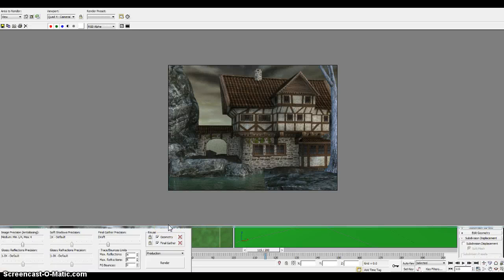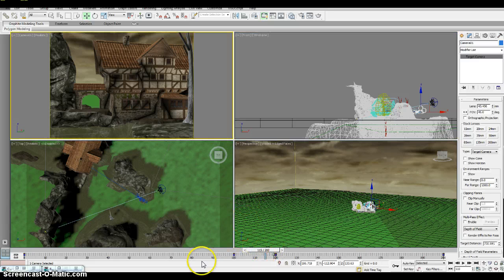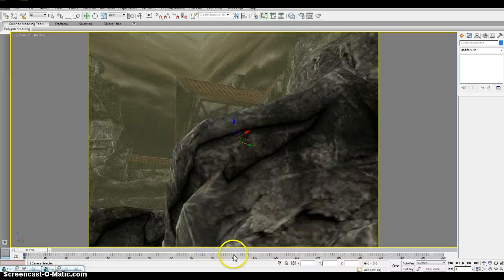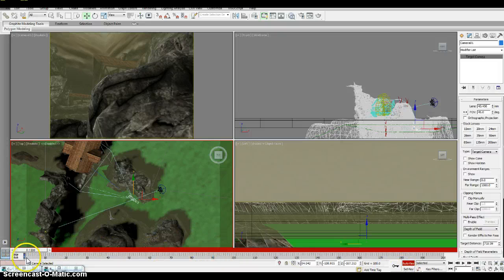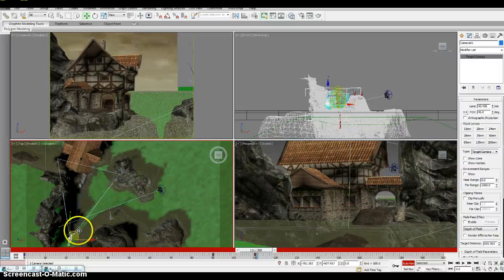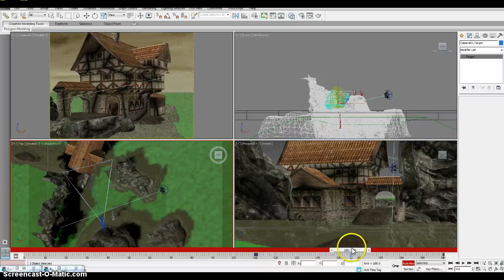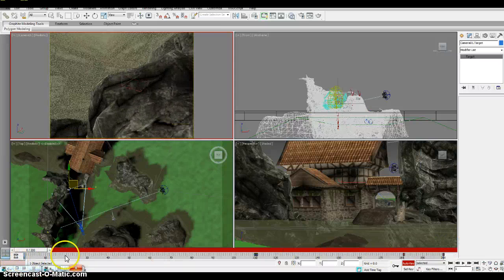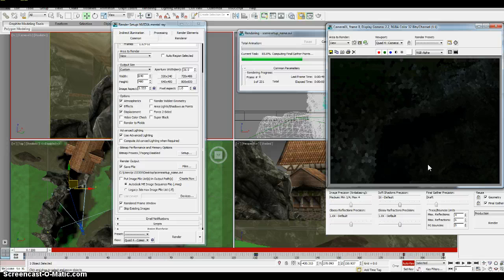intro to 3danimation_camera part1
animate camera with keyframes